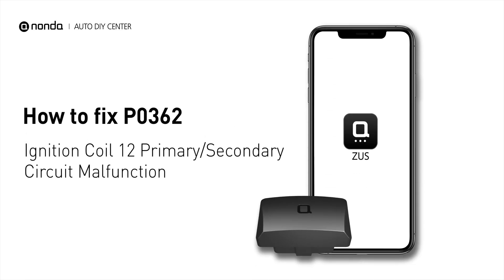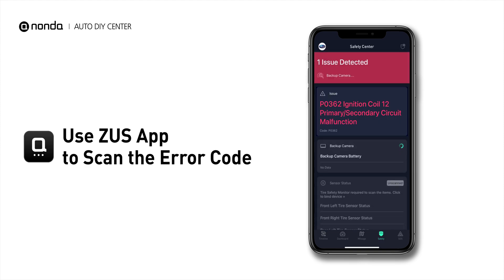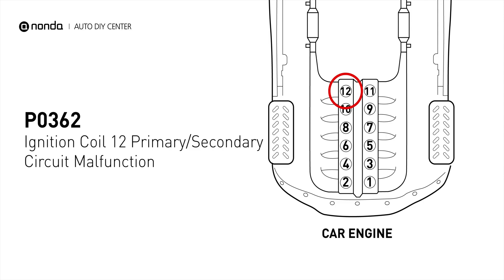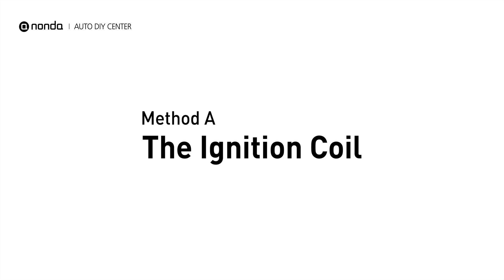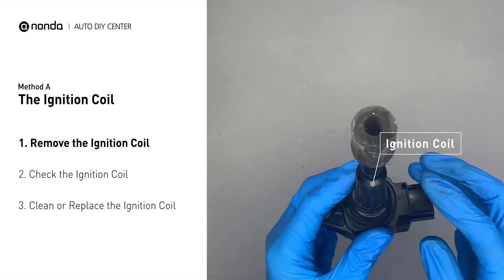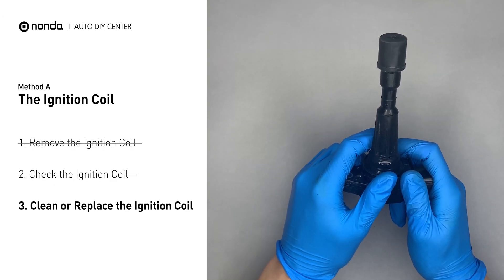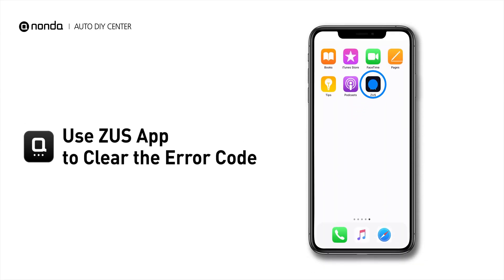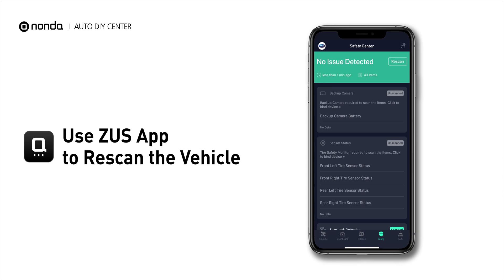How to Fix P0362 Engine Code in 2 Minutes [1 DIY Method / Only $3.98]